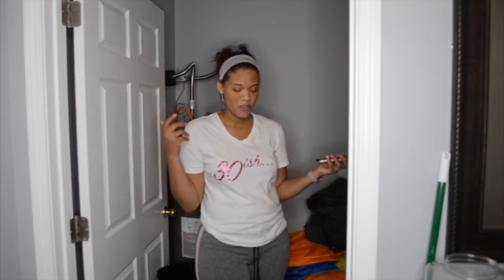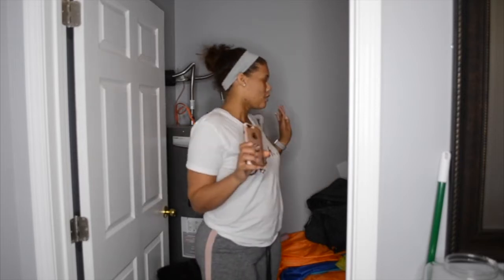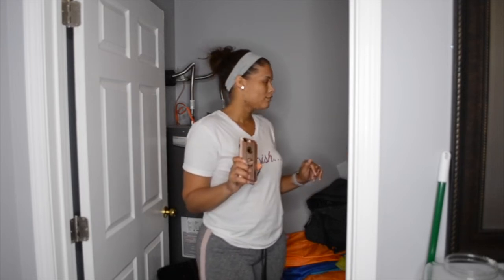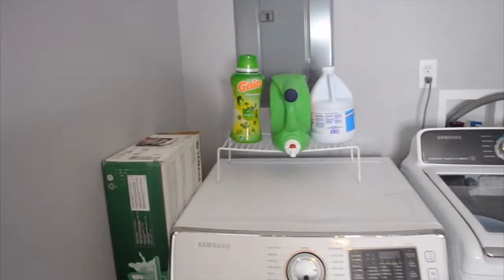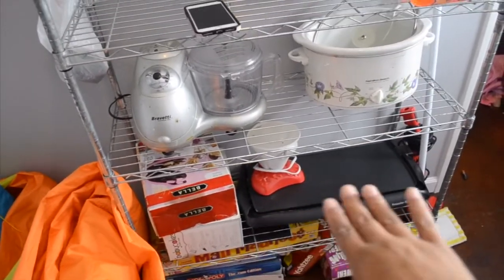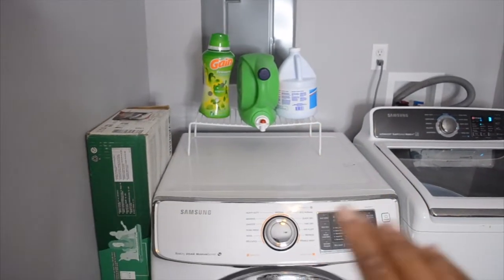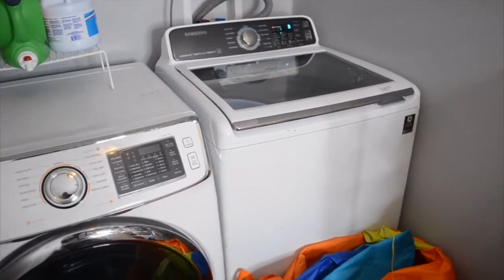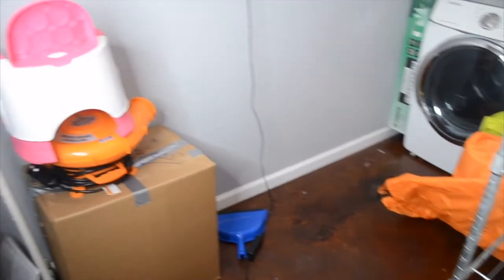Clean with me- Laundry Room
NEW UPLOADING SCHEDULE
Monday
Wednesday
Friday